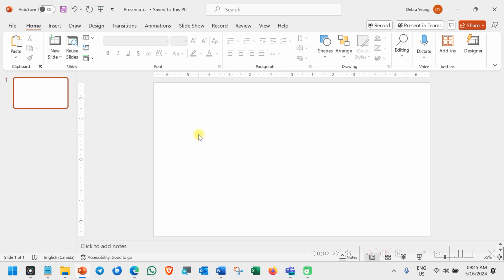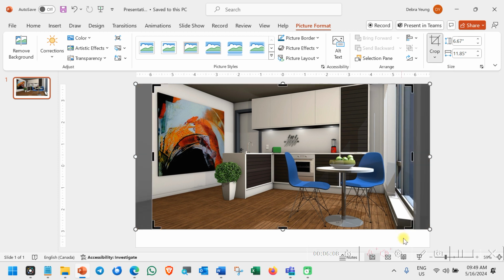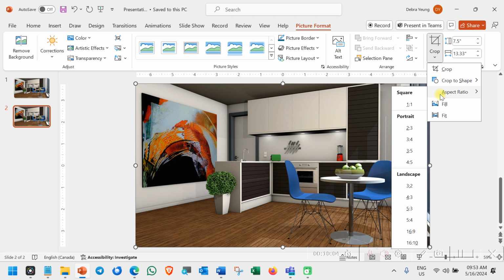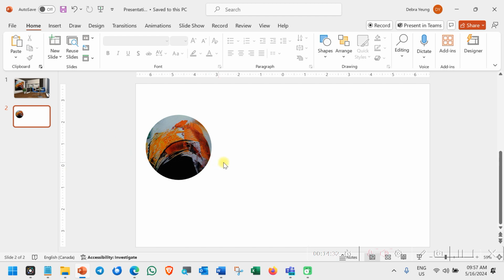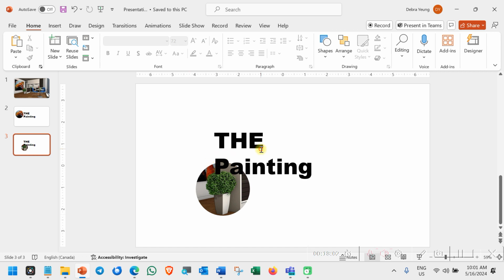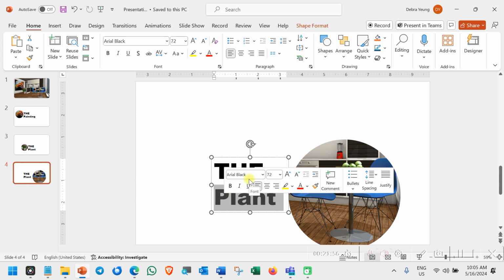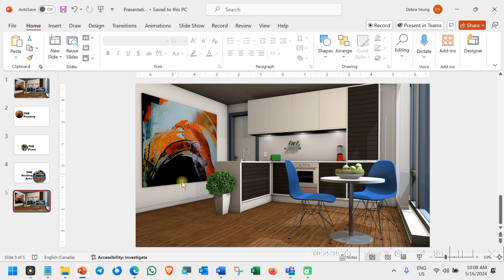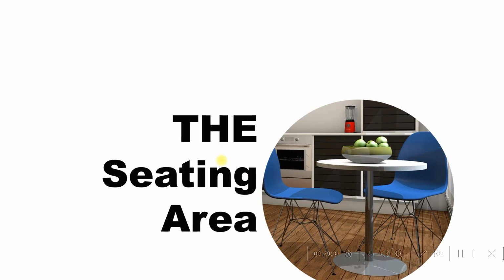the morph may 2024